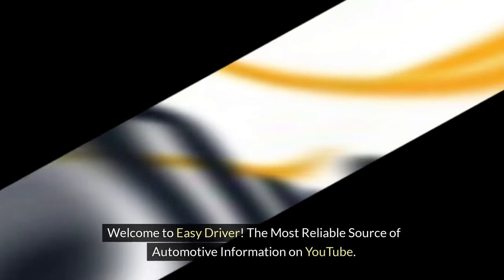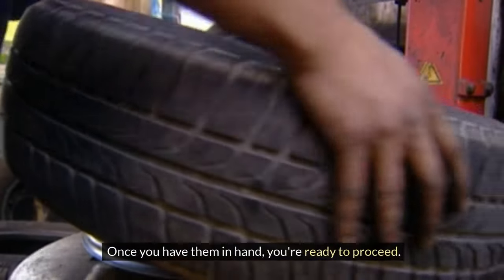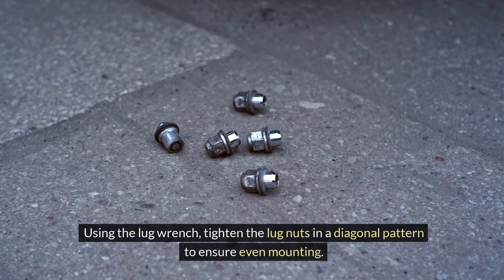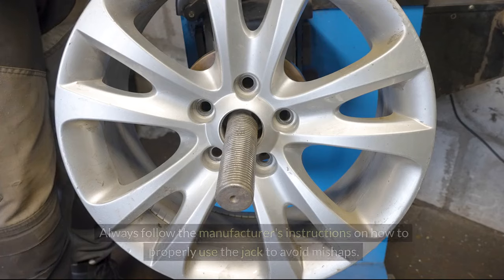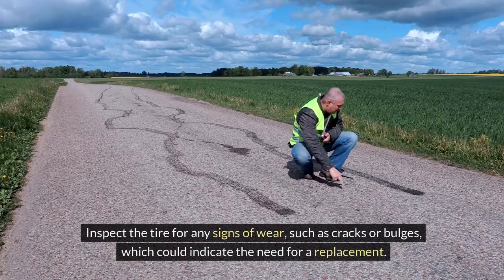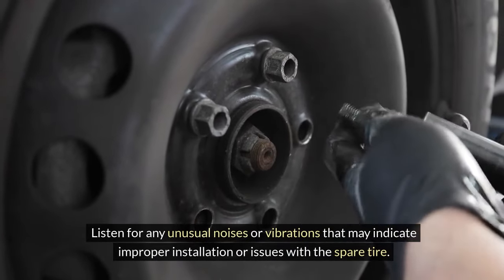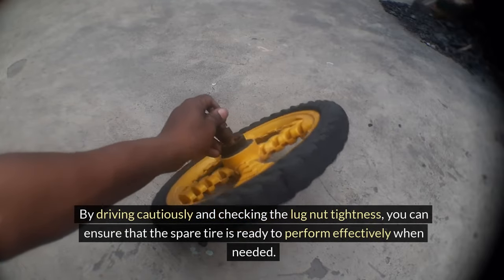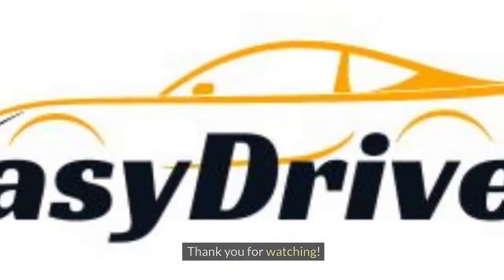The Ultimate Spare Tire Installation Guide | Part 2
From removing the old tire to safely securing the spare, "The Ultimate Guide to Effortless Spare Tire Installation" has got you covered. Get ready to hit the road again in no time! This comprehensive YouTube tutorial is perfect for both seasoned car enthusiasts and novice DIYers. We'll guide you through each step of the process, ensuring you can change a tire on the go without any hassle.